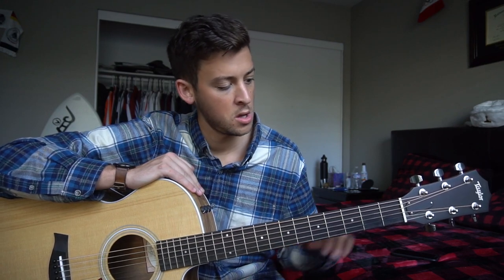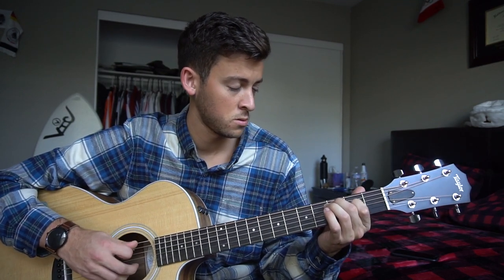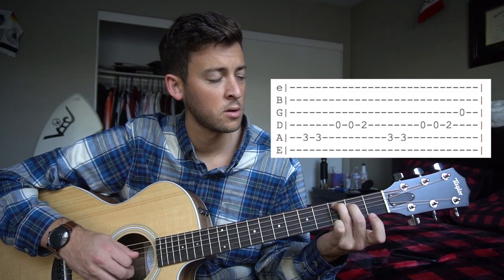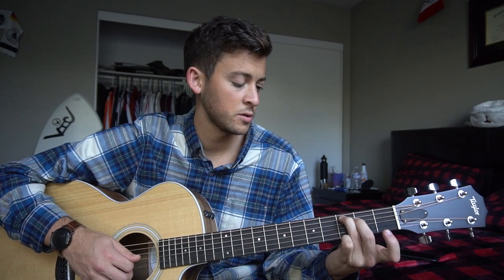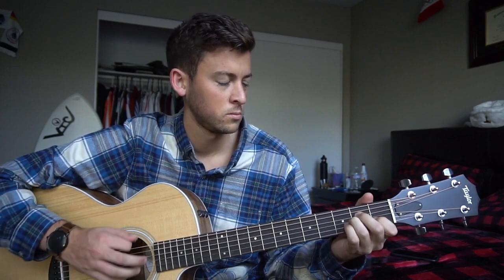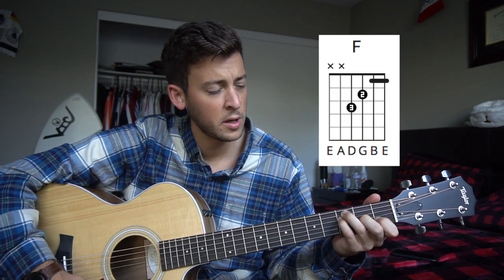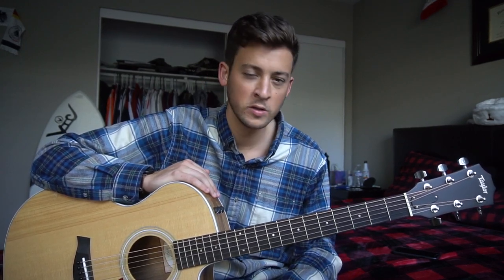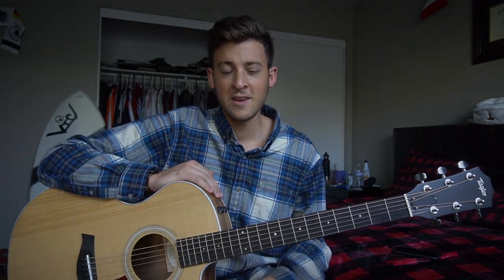Fingers - Lil Peep // Easy Guitar Lesson + Chords!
This is a beginners guitar lesson for how to play Finger by Lil Peep on guitar. Fingers is from the album Come Over When You're Sober Pt. 2.

Tuning: E A D G B E
Capo: NA
Key: C